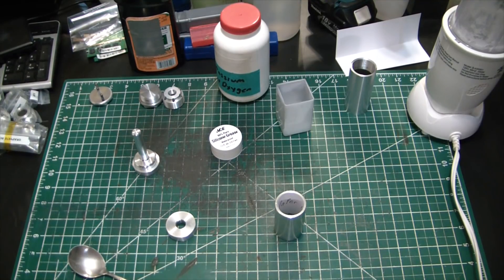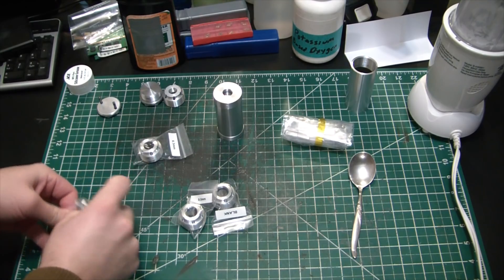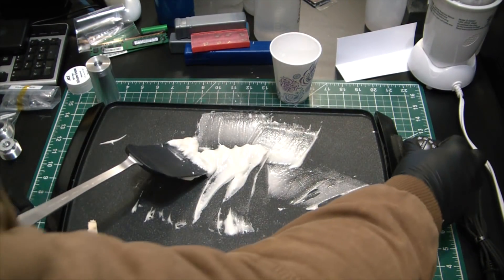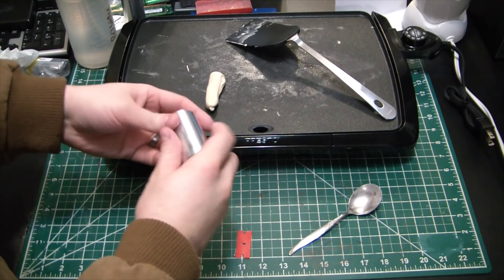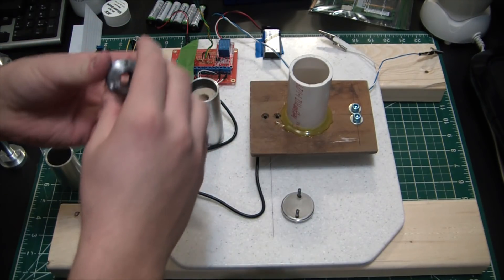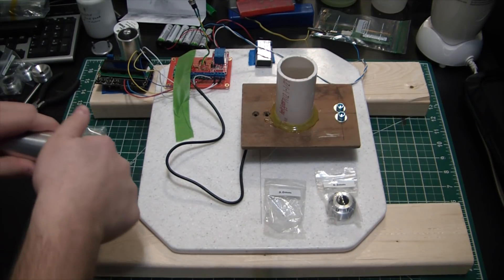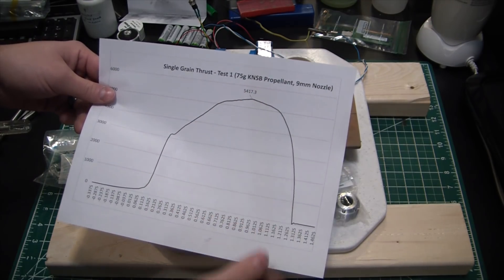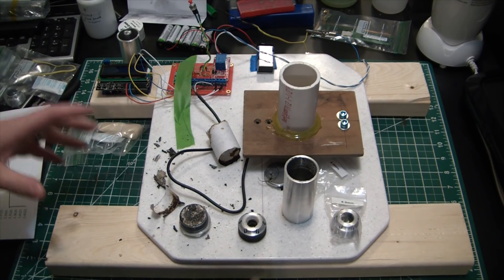Testing The Biggest Rocket Motor I've Ever Built on Arduino Stand - ElementalMaker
Testing the massive single grain motor on the Arduino based load cell stand to get thrust characteristics.

Parts I used:

Arduino Uno R3

10Kg Load cell & HX711 Board (You can probably find better)

50Kg Load cell

LCD Keypad Shield

5V Relay

In addition you will also need some jumper wires, and a 10+ foot USB 2.0 Cable - A-Male to B-Male to log the data to your laptop.